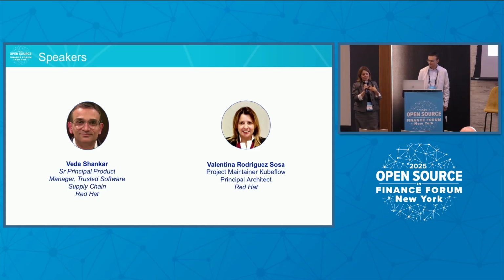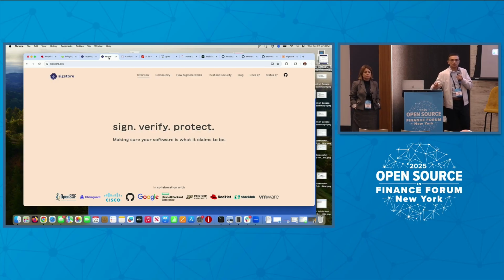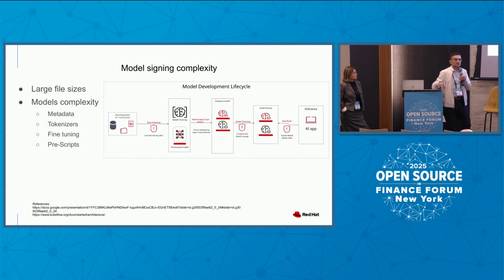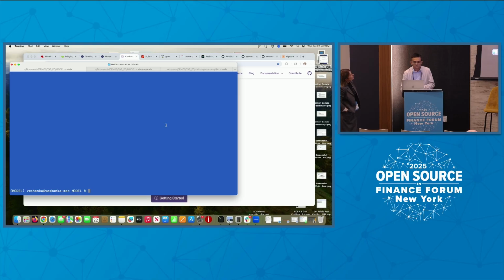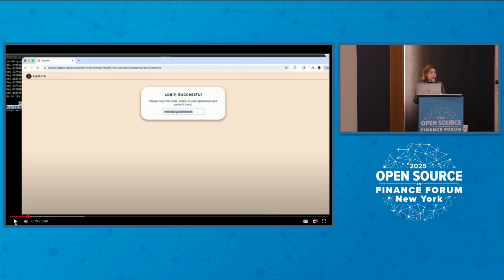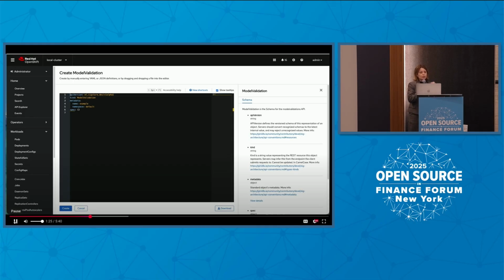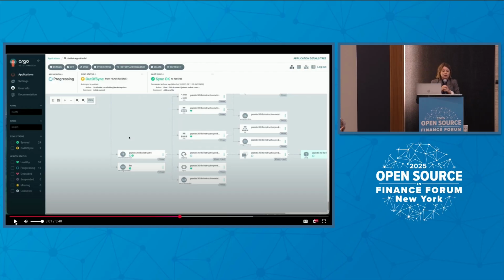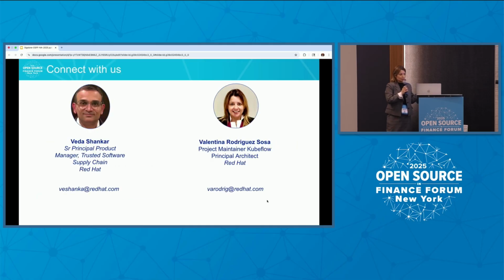Trustworthy AI With Model Signing & Validation for Finance Valentina Rodriguez Sosa & Veda Shankar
In this session from the Open Source in Finance Forum (OSFF), Valentina Rodriguez Sosa and Veda Shankar from Red Hat tackle the critical security gaps in the AI supply chain. They demonstrate how to move from "blind trust" to "verifiable integrity" using model signing and validation.

🛡️ Trustworthy AI With Model Signing and Validation | Red Hat

🇬🇧 Secure Your AI Supply Chain in London! Join the experts at OSFF London on June 25, 2026, at the Queen Elizabeth II Centre to master AI security for high-compliance environments.

🚀 Explore insights from OSFFNewYork by FINOS – the leading open source in finance conference.

📊 The Vulnerability of the AI Supply Chain
As financial institutions integrate Foundational Models and RAG (Retrieval-Augmented Generation) into production, new attack vectors have emerged. Valentina and Veda deep dive into the risks defined by the FINOS AI Governance Framework, including:

Model Tampering: The risk of a foundational model being altered by a malicious actor before it reaches your environment.

Vector Store Leakage: Vulnerabilities where sensitive financial data can be exfiltrated from the context documents used to ground AI responses.

The Compliance Gap: How the Cyber Resilience Act (CRA) and other regulations now demand that firms prove the provenance and integrity of every software component, including AI models.

🏗️ Solution: Sigstore & The Model Validation Operator
The Red Hat team provides a hands-on demonstration of how to "lock down" the AI lifecycle using the open-source Sigstore project:

Model Signing: Creating a cryptographic "seal" for models, ensuring that any tampering between the training phase and deployment is immediately detected.

Model Transparency: Using public ledgers to provide a verifiable history of who built the model and when it was signed.

Model Validation Operator: An automated tool for Kubernetes that prevents any unsigned or unverified model from running in your cluster—crucial for both cloud and air-gapped financial environments.

Security for Agentic AI: Applying these same principles to the agents and pre-trained models that drive autonomous financial decision-making.

⚙️ Why Finance Needs Model Validation Now
Regulatory Resilience: Meeting CRA requirements by maintaining a verifiable "chain of custody" for AI assets.

Operational Integrity: Ensuring that the AI driving your fraud detection or risk analysis hasn't been backdoored at the source.

Automated Governance: Shifting security "left" by making model validation a mandatory, automated step in the CI/CD pipeline.

The takeaway: If you can't verify where your model came from, you shouldn't be running it on your trading floor. By implementing Sigstore-based signing and validation, financial institutions can finally treat AI models with the same security rigor as traditional code. Don't miss the 2026 AI security roadmap at OSFF London on June 25!